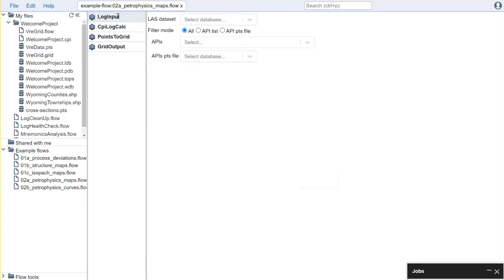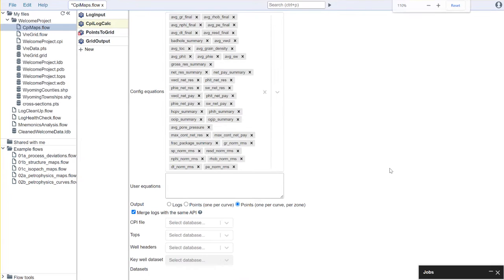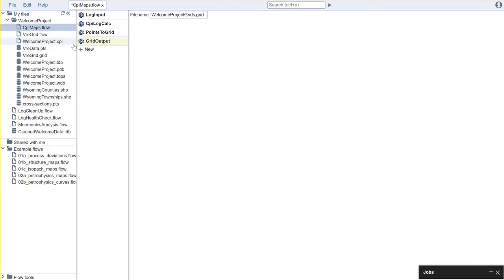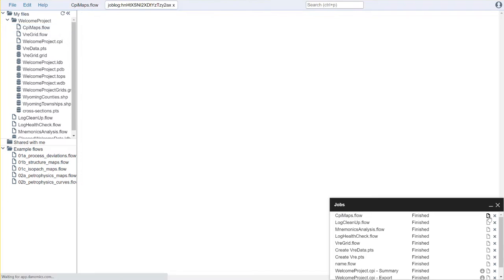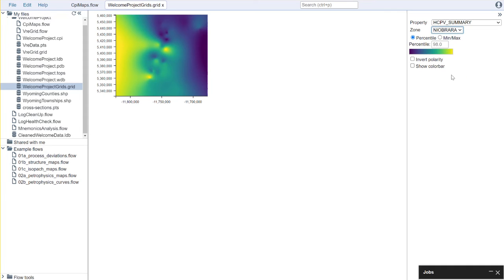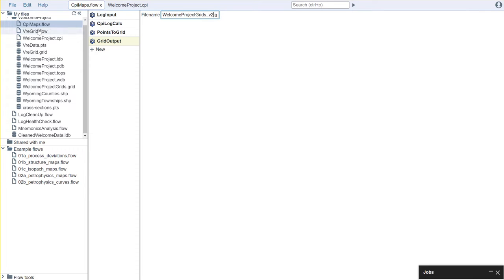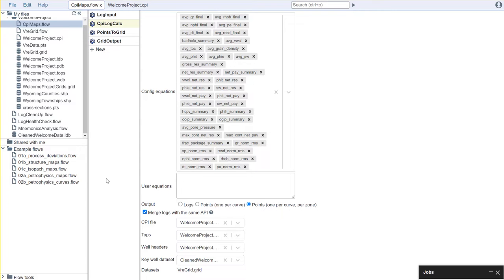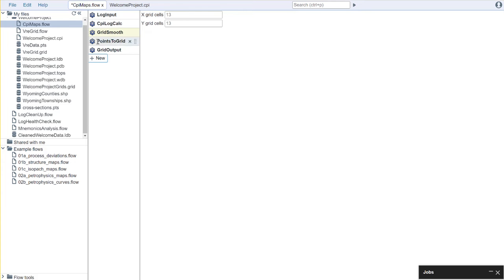Welcome Project: Making grids with Flows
In this video I cover how to use Danomics Flows to make grid files for multiple zones and multiple properties quickly and easily.